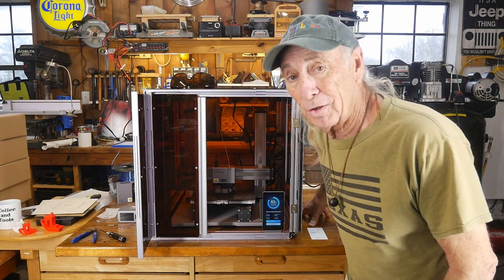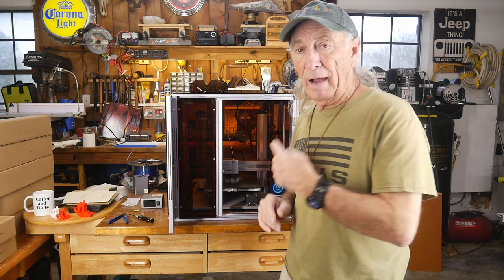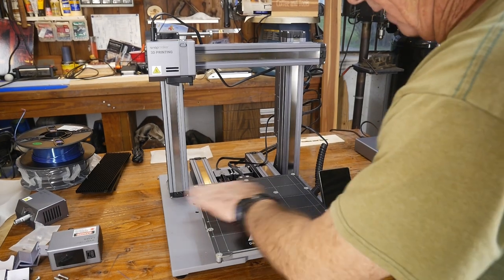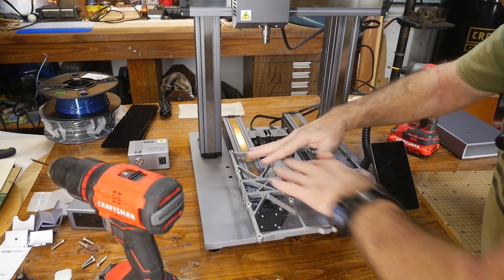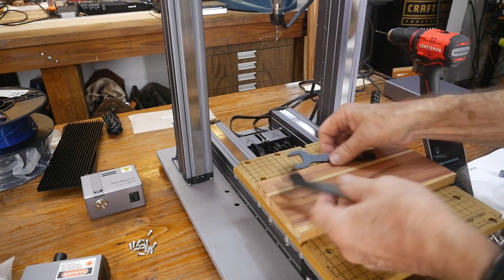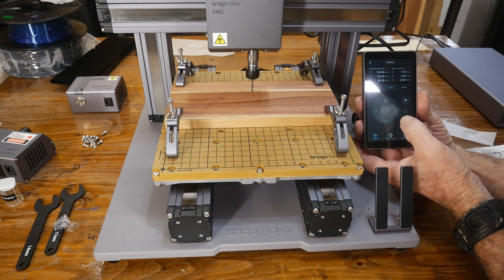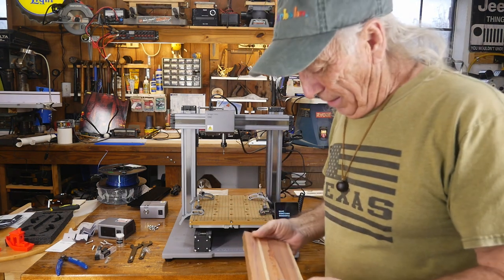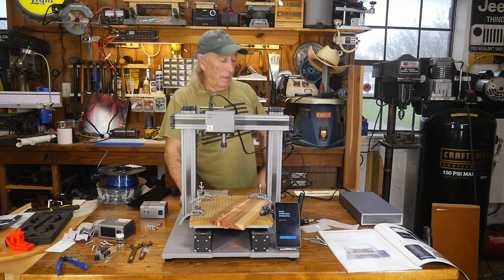Snapmaker 3 in 1 test for CNC work part3 . C&T ep 318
The 3rd and final test for the Snapmaker to see if it can CNC. Other topics on this channel include: wood projects, tools, tool repairs, custom jigs, basic wood shop work, wood tools, 3D printers, RV repairs, car repairs, custom work, metal, welding DIY, lasers, CNC